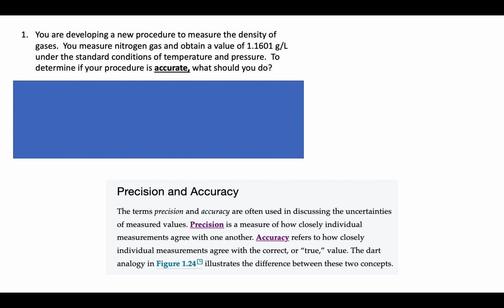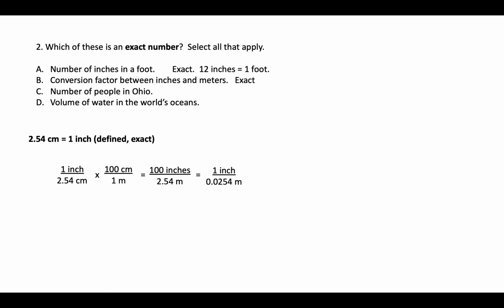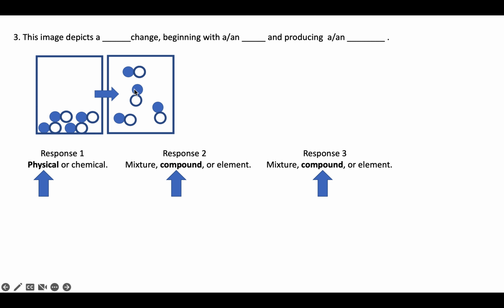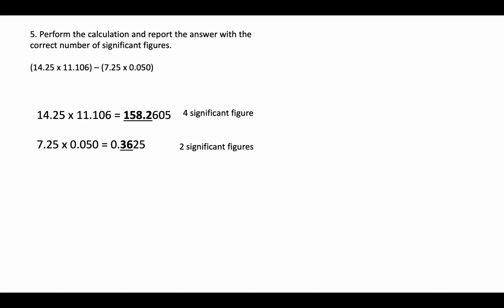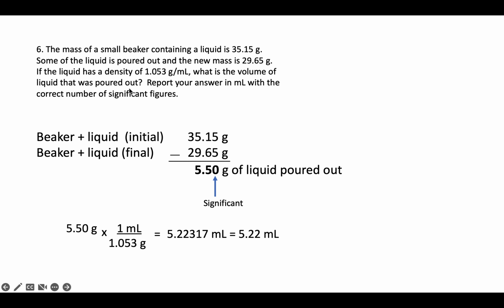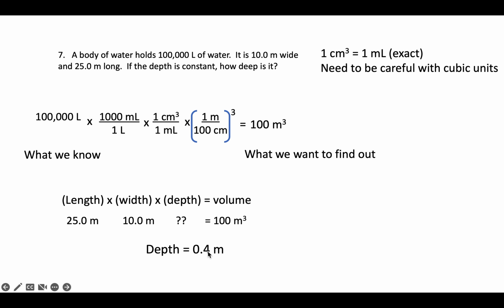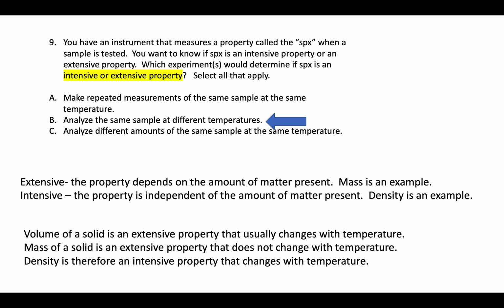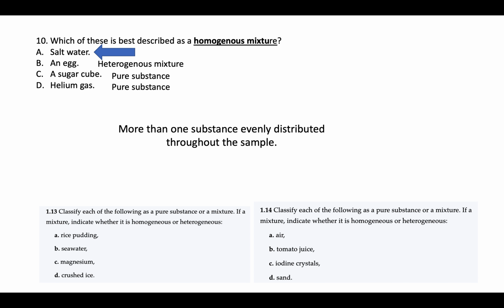Practice Test 1 version 2